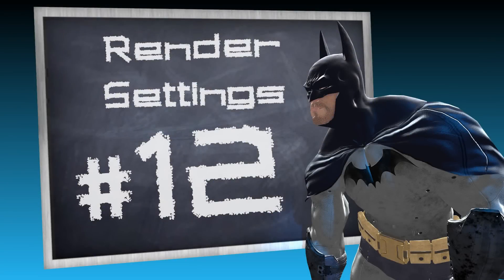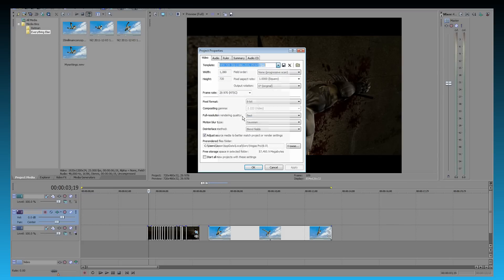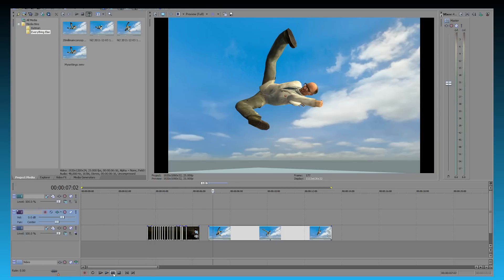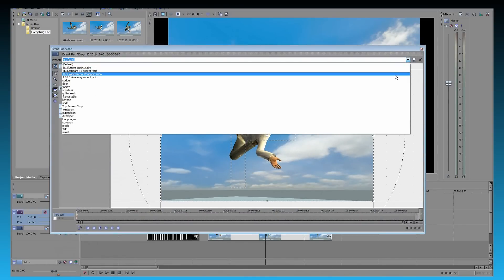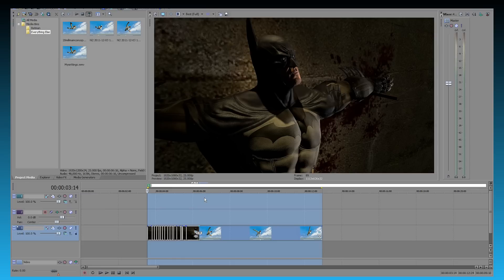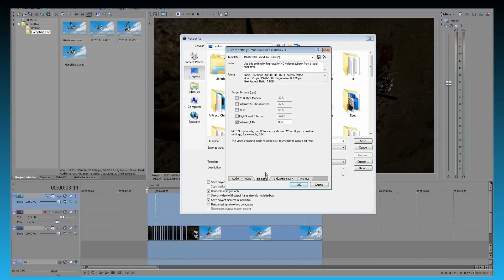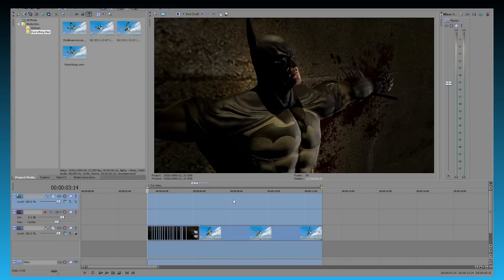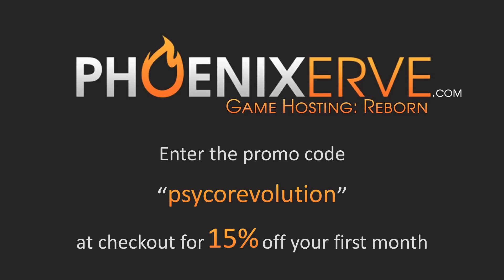Psyco's Gmod Guide: #12 Render Settings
I demonstrate how to properly set up your project, and then what render settings I use.

"Takin Yo Time ( The Wingman Mix )" by Loveshadow (feat. Brad and Audiotechnica)